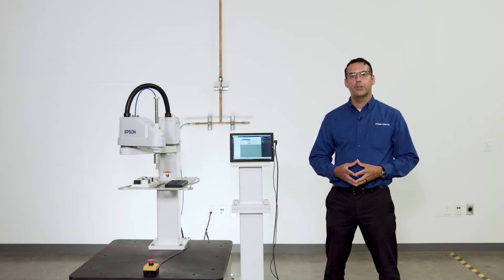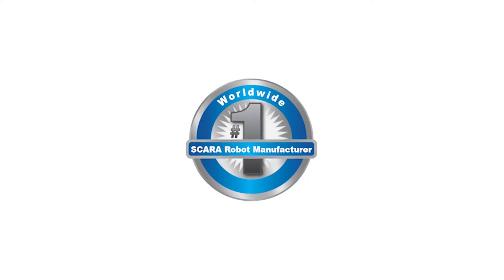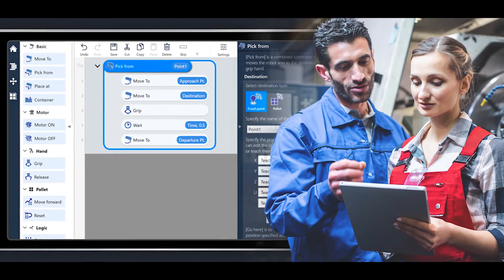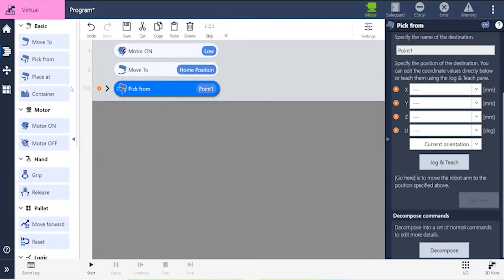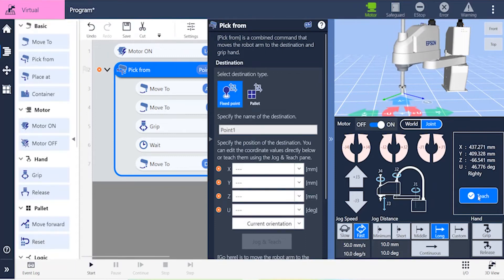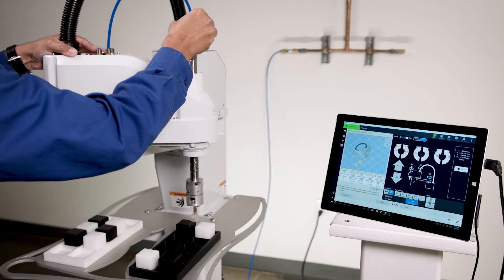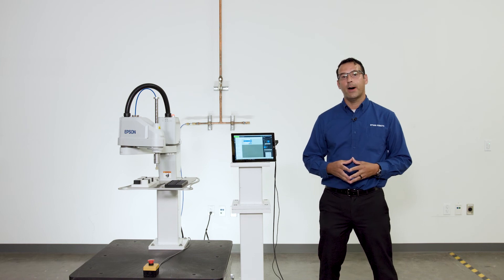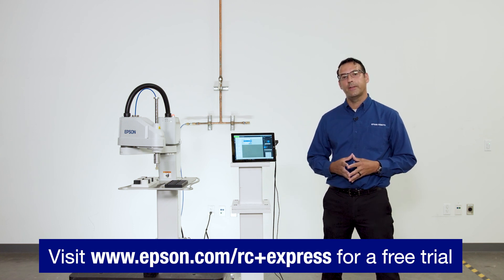Epson | Programming Robots just got Easier with Epson RC+ Express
An intuitive software development environment for Epson T-Series All-in-One and LS-B Series SCARA robots, Epson RC+ Express features an easy to learn, block style robot teaching environment to get new users up and running fast. for a free trial.